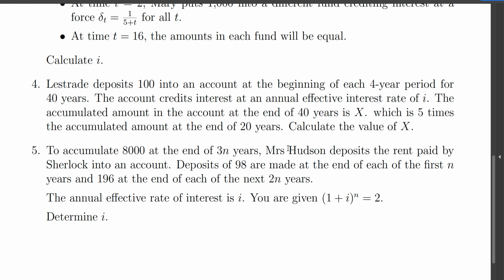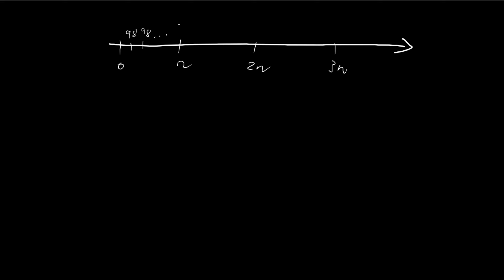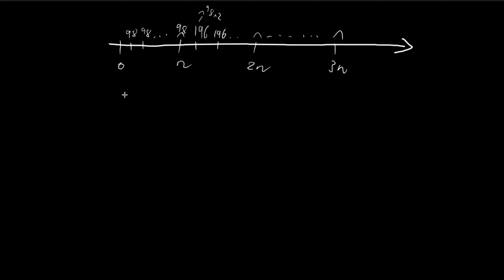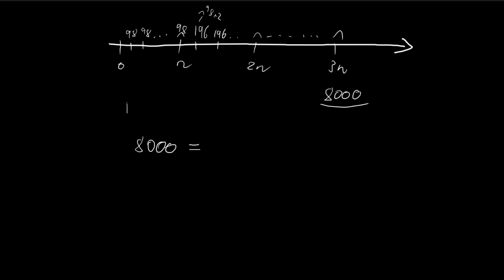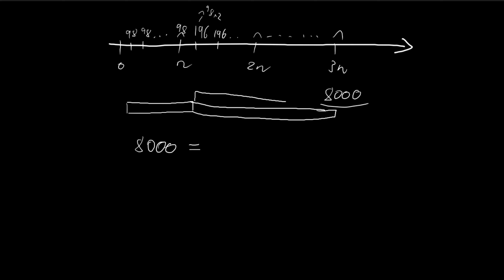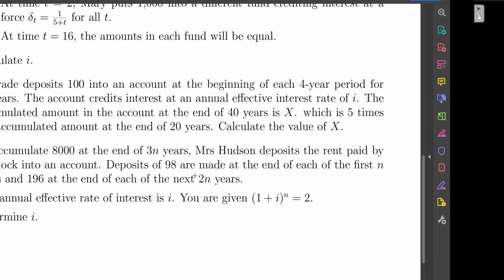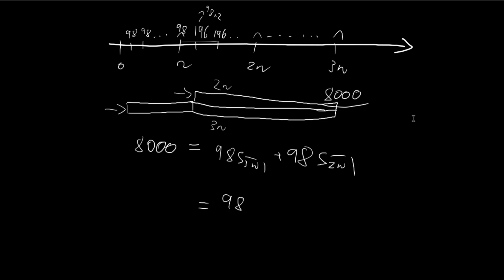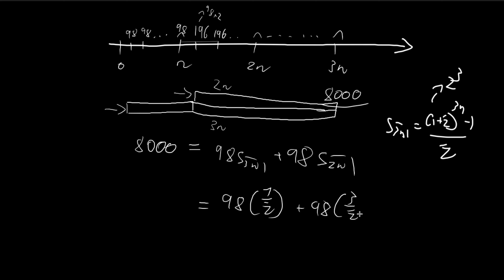Tutorial 2 Q5 | Financial Mathematics | Actuarial Science